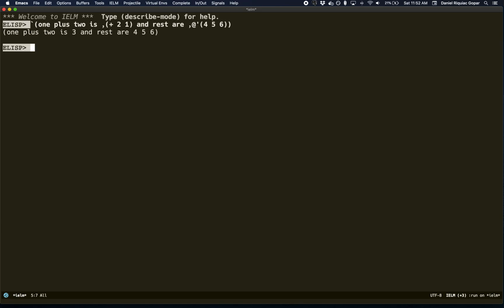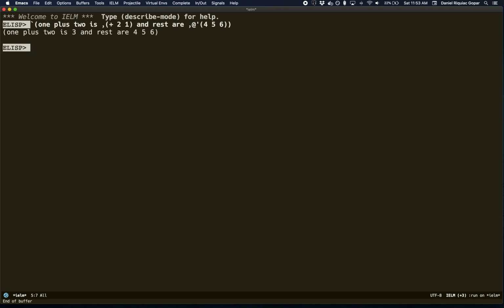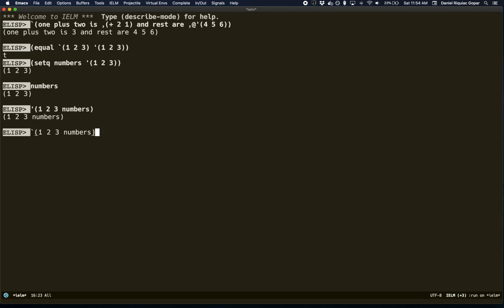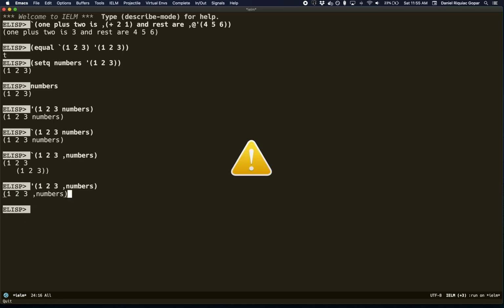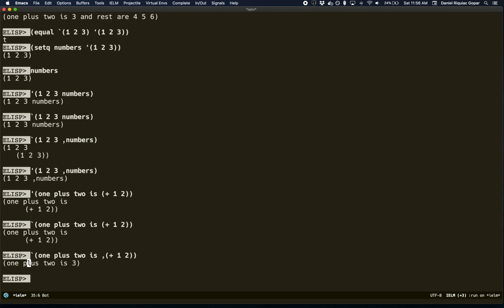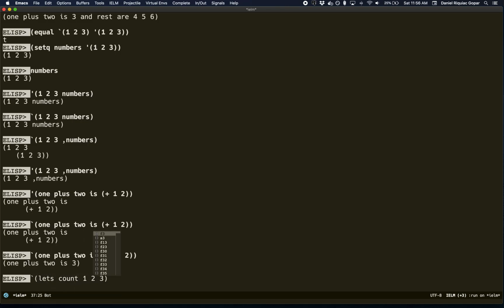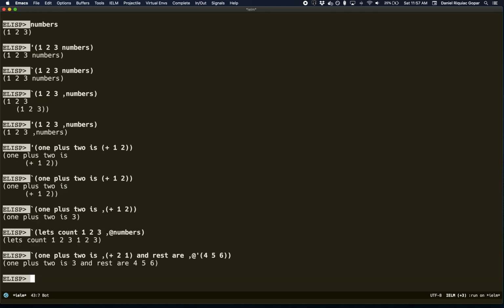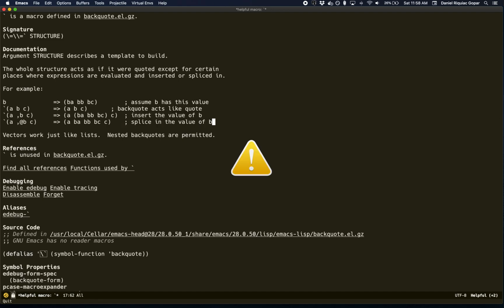Elisp Tutorial Part 8 - Backquote and Splice Operator